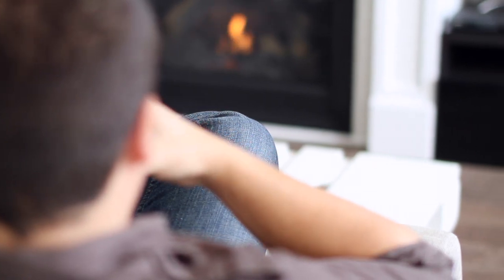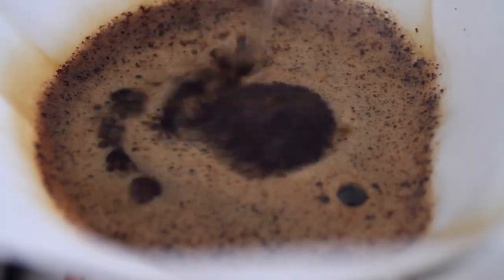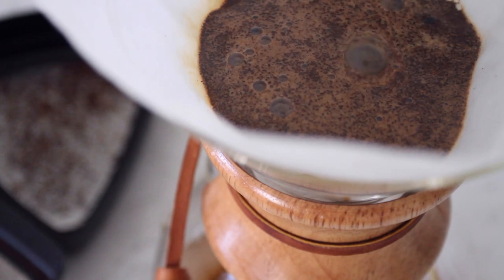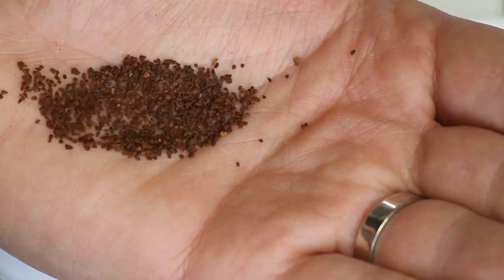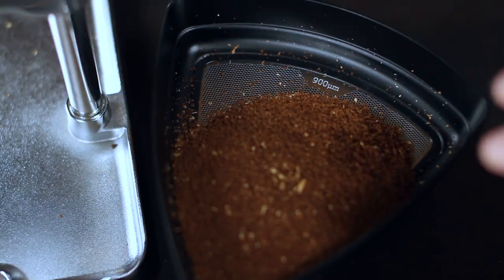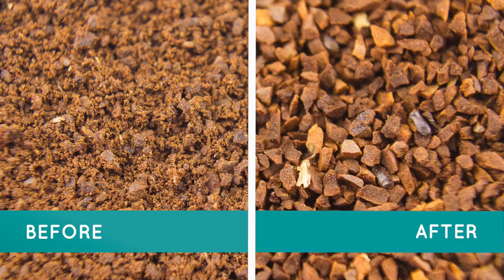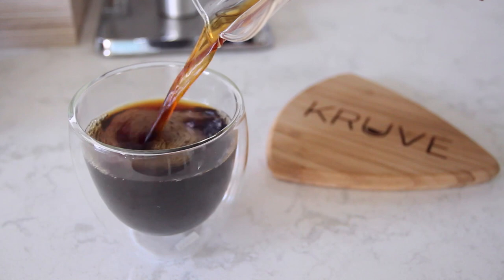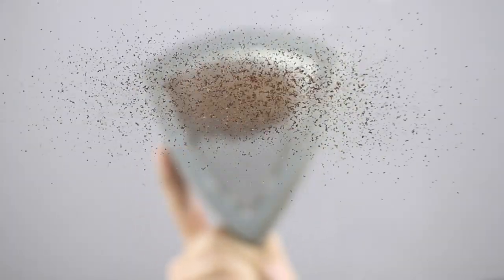KRUVE Sifter - Makes every coffee taste better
Many have tried to perfect the grinder. We perfected the grind.